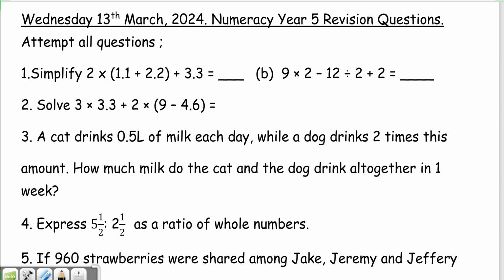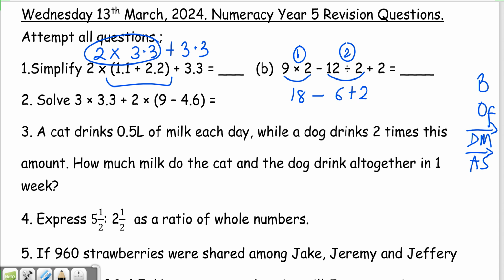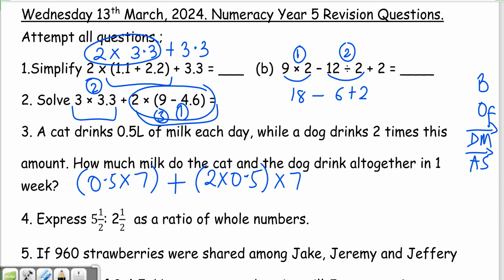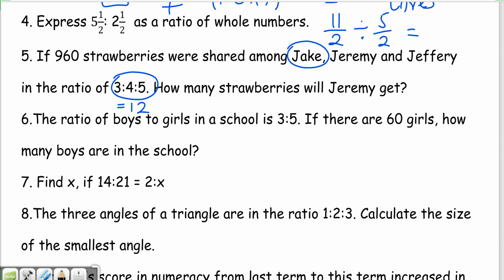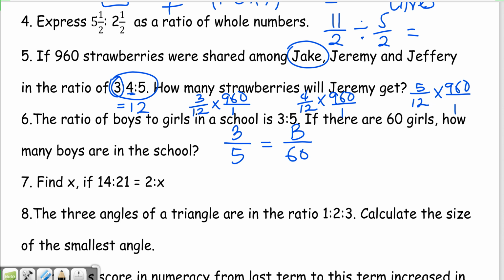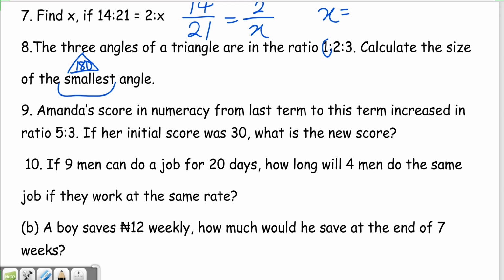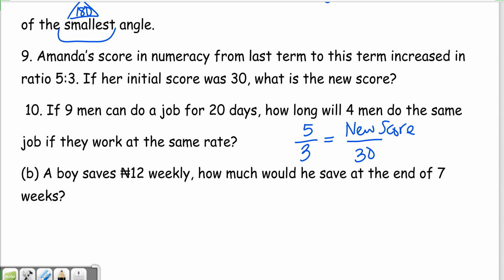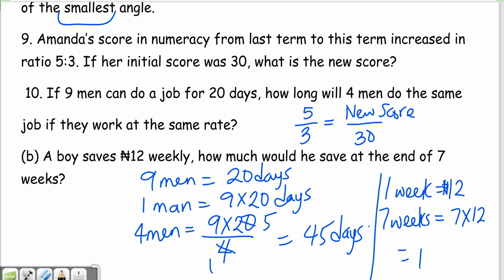13 March 2024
@Wednesday revision questions